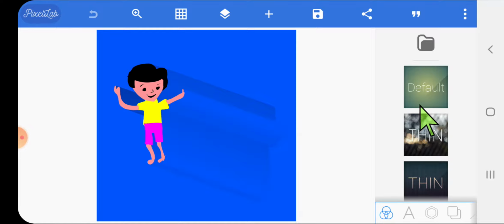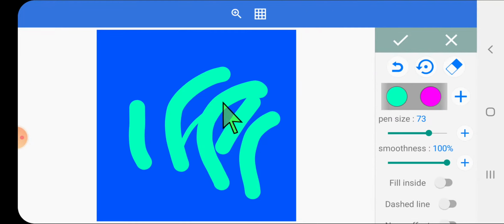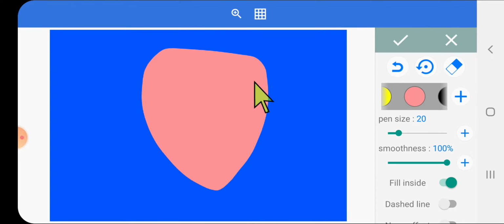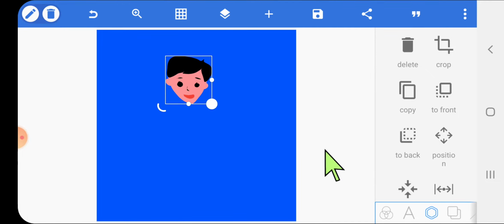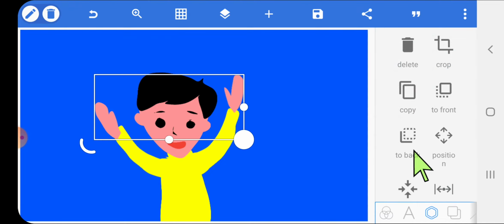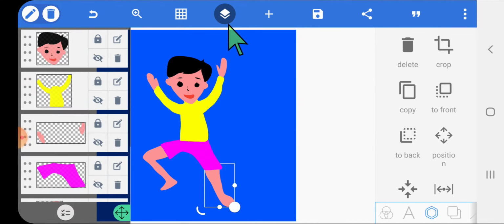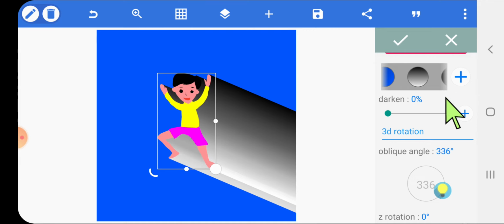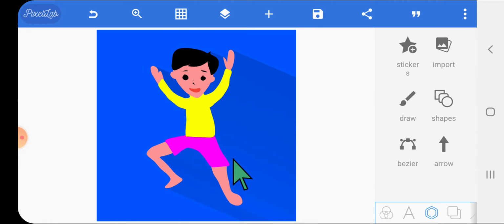Mastering pen tool in android | digital drawing in pixellab : Happy boy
Hari Om
In this video I have explained some of the tools which are very useful to draw a character .
The tools are really smooth and easy to use.
The characters drawn can be used to make wonderful artworks, banners , flyers or advertisements.
They can be used as vector diagrams in logo design creation also .

Topics covered
How to draw in Pixellab
How to use wonderful colour combinations
How to make a flat design
How to draw a boy step by step
Which are the drawing tools in Pixellab
How to add long Shadow to any image
How to use 3D option in Pixellab
How to merge layers in Pixellab
Pixellab men drawing kaise Karen
mobile me character kaise banye
mobile me vector design kaise banaye
flat design in mobile
character drawing in mobile
long Shadow kaise add Karen
Pixellab me long Shadow Kaise add Karen

Ambadmya ( Thank you)